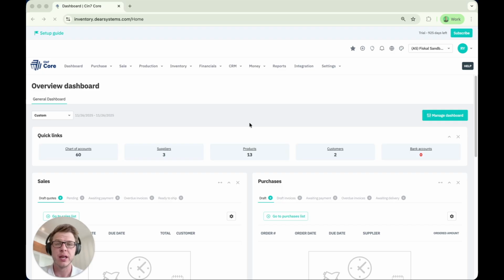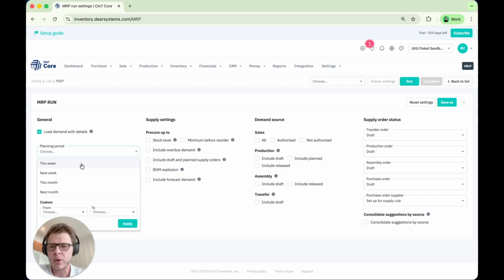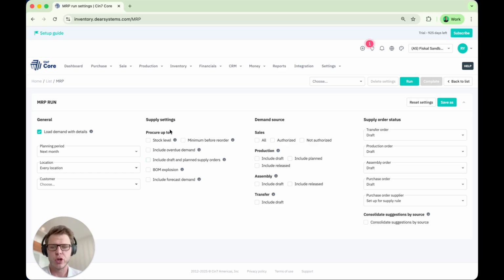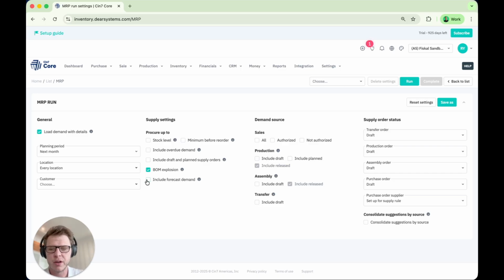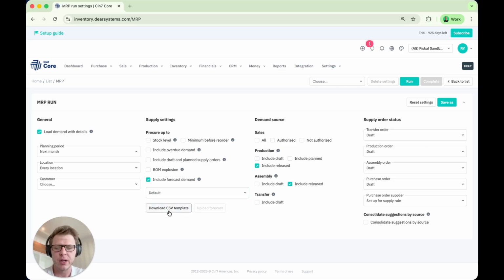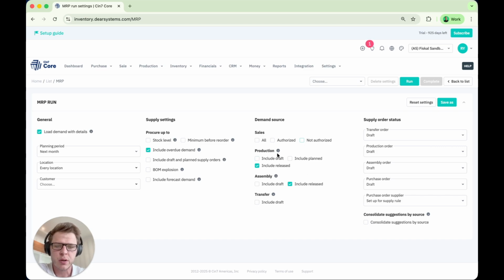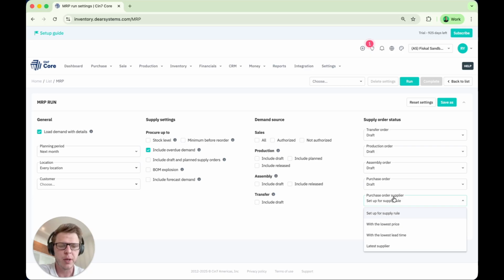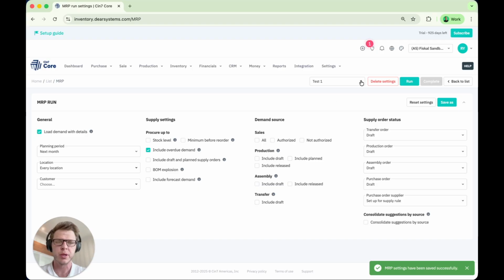Cin7 Core - MRP: Run Setpoints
Take the guesswork out of MRP (Material Requirements Planning) in Cin7 Core. In this training, Ryan from Fiskal walks through every key setting in the MRP run screen so you can generate accurate, trustworthy suggested supply orders, instead of reacting to stockouts and last-minute rush POs.

For growing manufacturers, wholesalers, and blended D2C/B2B brands, getting MRP right is essential for inventory visibility, cash flow control, and reliable operations, especially once manual processes and disconnected systems start to break down at scale.

In this session, you’ll see how to configure:
- General MRP Settings
- How to navigate to the MRP module
- Why “Load demand with details” is so important (and what the hyperlinks show you)
- Setting the planning period (this week, next week, this month, next month, 6–12 months, etc.)
- Selecting locations (single, multiple, or all locations)
- Filtering MRP by specific customers (e.g., Amazon, Shopify) vs. all customers

Most $1M–$50M product businesses struggle here because of rushed ERP setups, undertrained teams, and fragmented systems. Fiskal is typically brought in to fix these exact issues and turn Cin7 into a reliable decision engine for operations and finance.

This training is ideal for:
- Operations, inventory, and supply chain managers
- Founders and COOs in manufacturing, wholesale, and blended D2C/B2B brands
- Finance teams who need confidence that MRP aligns with cash flow and COGS realities

If your business is dealing with messy inventory, poor visibility, and manual planning spreadsheets, you’re squarely in the ICP Fiskal is built to serve.

How Fiskal Helps Beyond This Video
Fiskal is your Integrated Financial Operations Partner — combining ERP expertise (Cin7 Core & Omni) with finance leadership to help you scale without chaos.

We help product-based businesses with:
- Cin7 MRP & forecasting configuration
- BOM and manufacturing setup
- Full Cin7 audits & cleanup of bad implementations
- Inventory and accounting reconciliation
- Role-based training for operators and finance
- Ongoing, SLA-backed support & quarterly health checks

Chapters
00:00 Intro
00:09 Opening the MRP run screen
00:45 General settings & “Load demand with details”
01:30 Planning period options (week, month, 6–12 months)
01:47 Location filters (single, multiple, all)
02:16 Customer-specific MRP runs (Amazon, Shopify, etc.)
02:45 Supply settings: stock level vs. minimum before reorder
03:44 Overdue demand and draft/planned supplies
04:00 BOM explosion and component demand
04:27 Including forecast demand (report vs. CSV)
06:11 Demand sources: sales, production, assemblies, transfers
07:39 Supply order status: draft vs. ordered
08:07 Purchase rules: price, lead time, latest supplier
08:46 Consolidating suggestions by source
09:20 Saving and reusing MRP templates